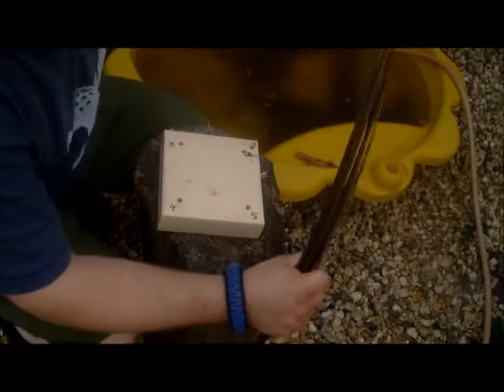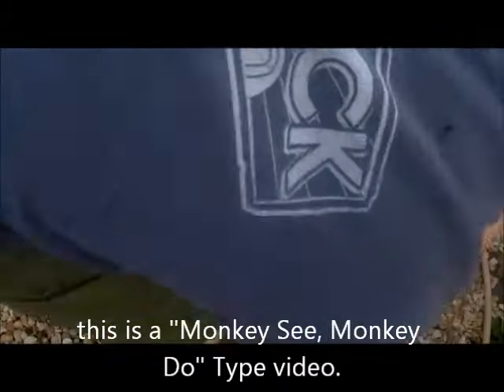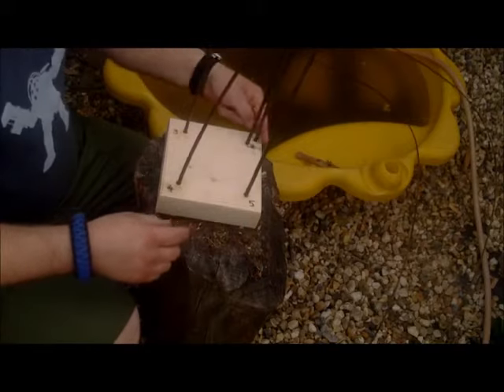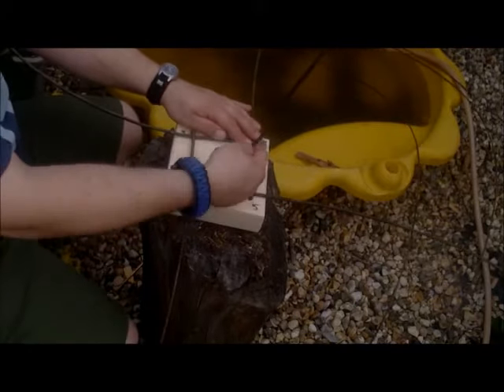Willow Weaving Bird Feeder from pre soaked Willow, A Simple Step by Step Weaving Craft project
An easy to make Willow weaving craft project, this Willow Bird Feeder from pre soaked willow, a day a foot plus a day in a paddling pool, this Step by Step easy willow weaving bird feeder basket craft project uses a simple block jig and easy weaving method to create this country craft project, a bit of Bush Craft meets Conservation!
Feed the birds with this easy make bird feeder...numbers in the UK are declining..